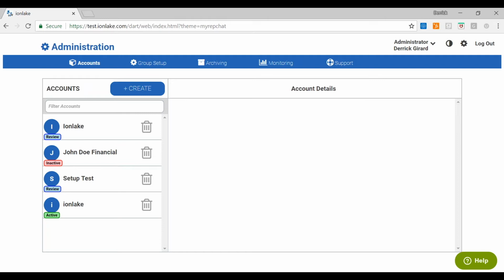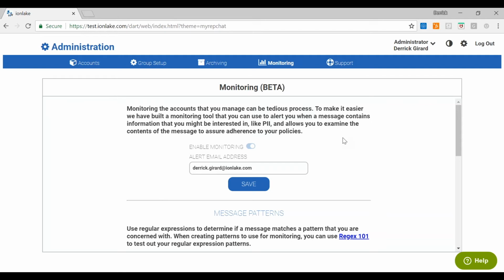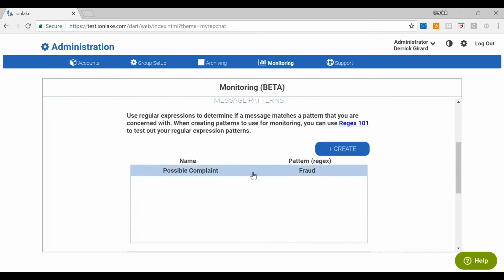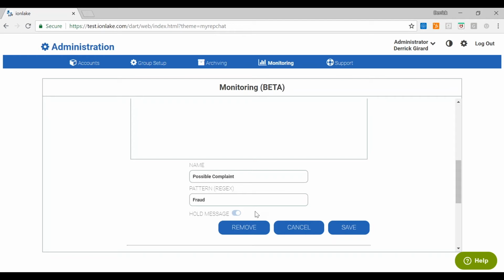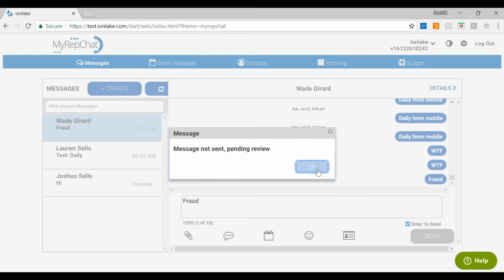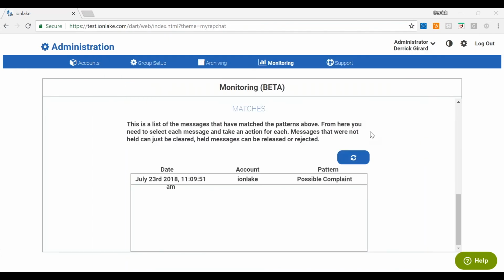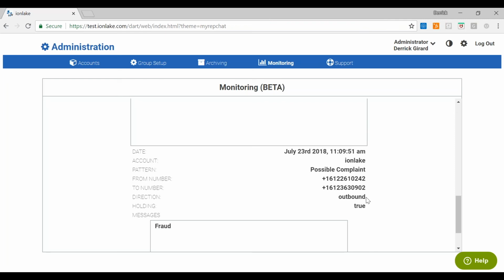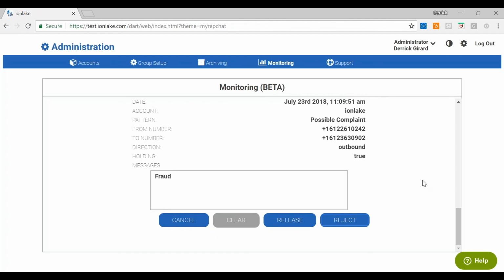MyRepChat Monitoring Features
ionlake's CEO, Derrick Girard, presents a live demo of our new Monitoring features for MyRepChat Group Administrators.